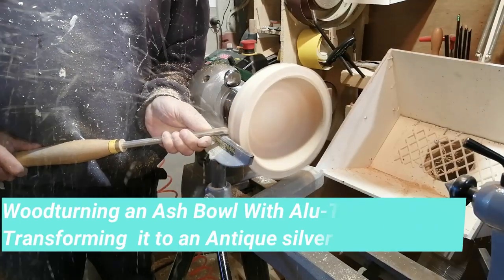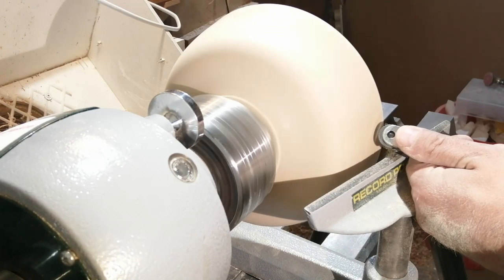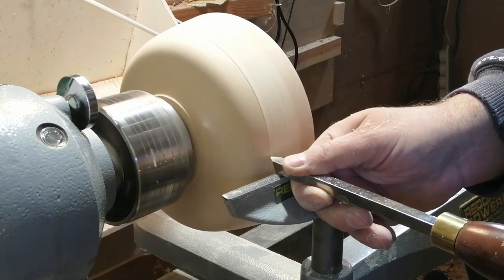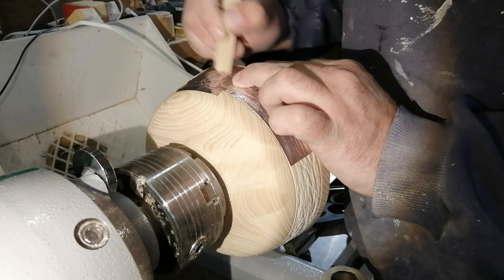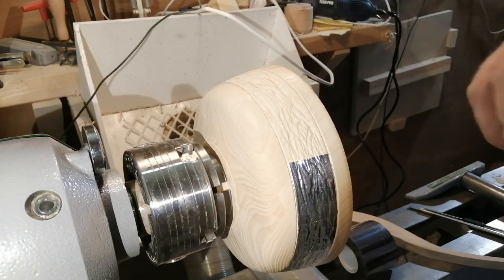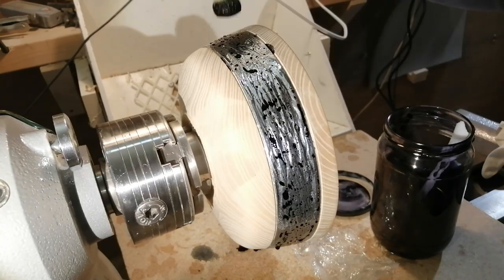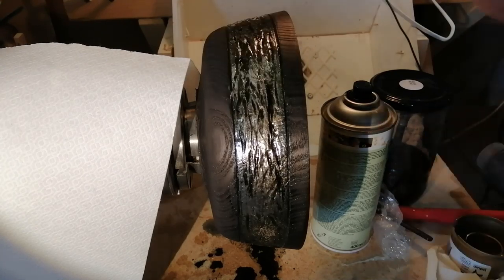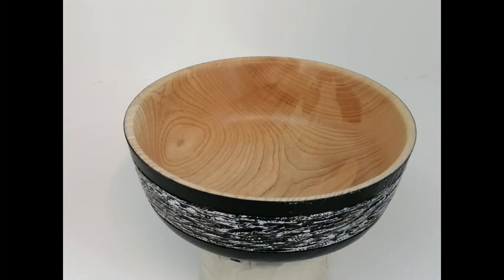How To Do A Look Alike Antique Silver inlay - Woodturning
Today’s Wood turning is a Ash bowl I rough turned around 4 weeks ago, and I will try my first attempt to use Alu-Tape and Transform it to an Antique silver look alike inlay